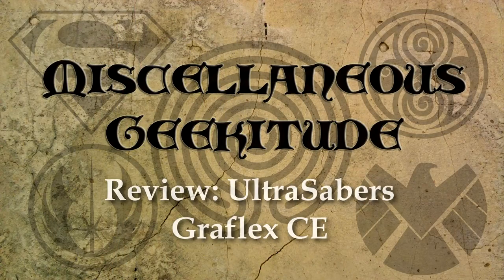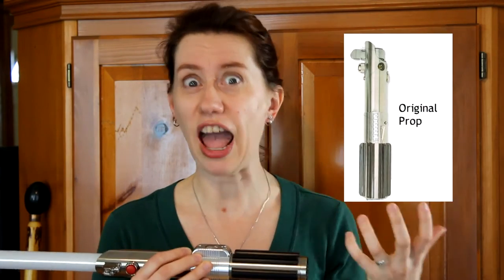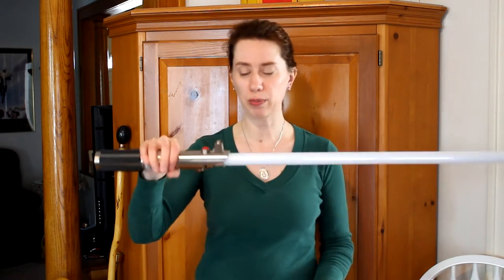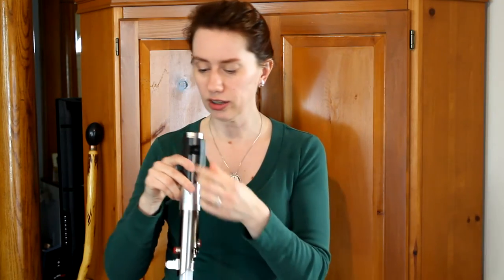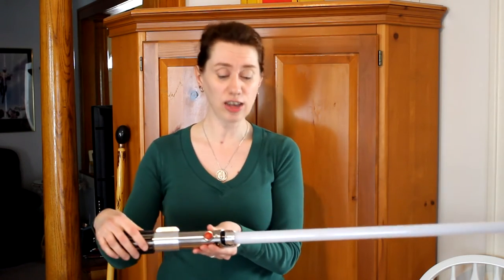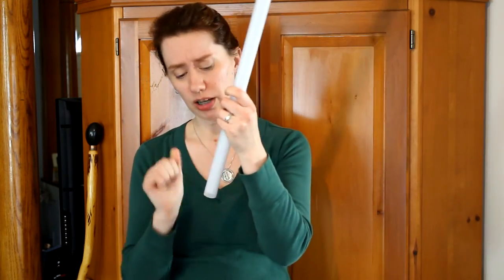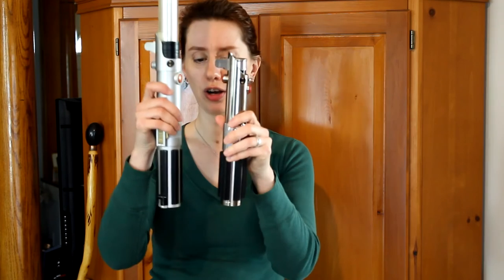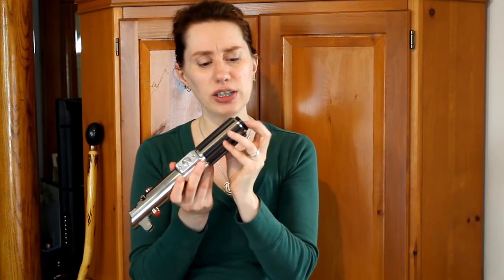UltraSabers Graflex CE Lightsaber Review || Miscellaneous Geekitude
Review of the Graflex CE with Obsidian Lite soundboard.

Now I should finally get around to doing that Mara Jade costume...